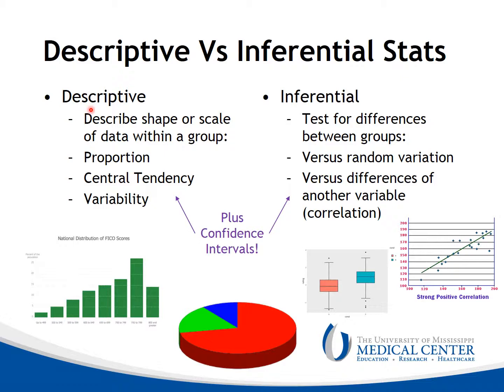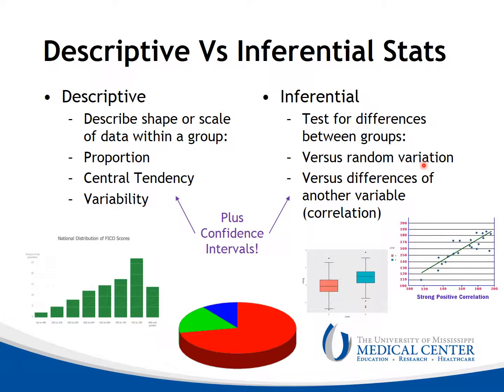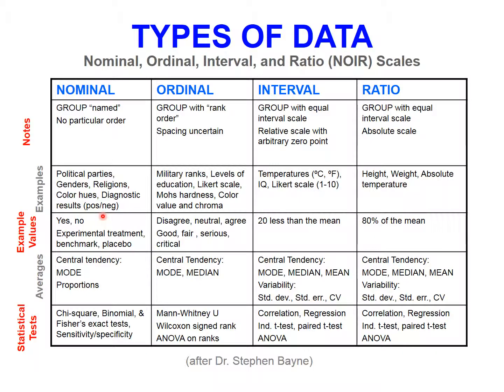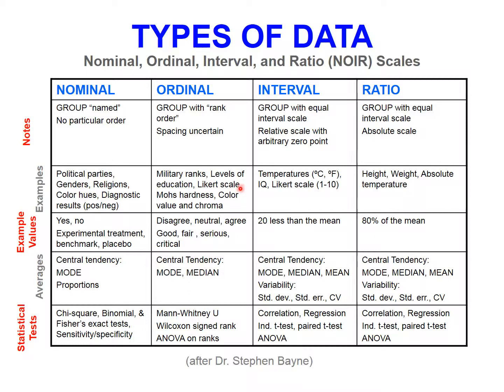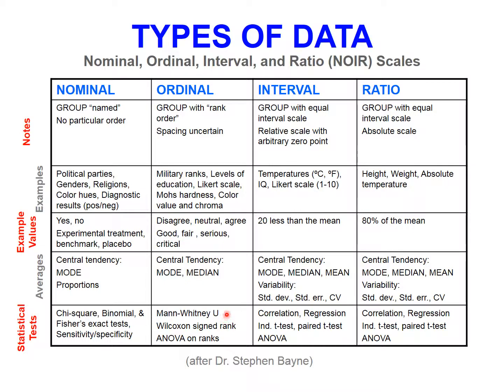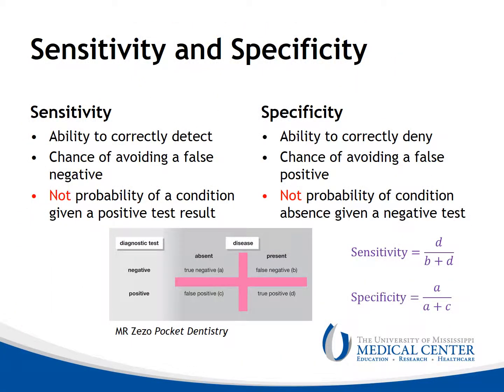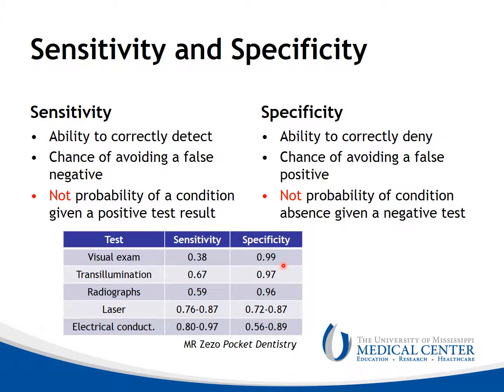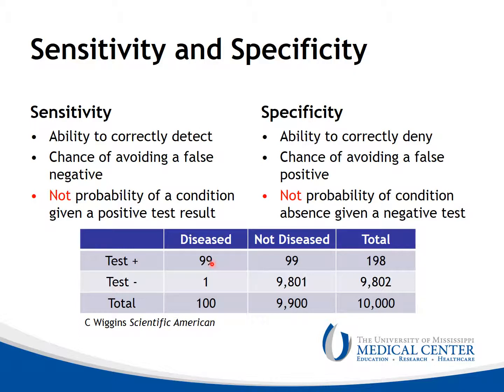Descriptive and Inferential Statistics